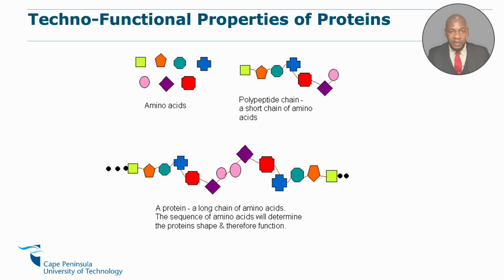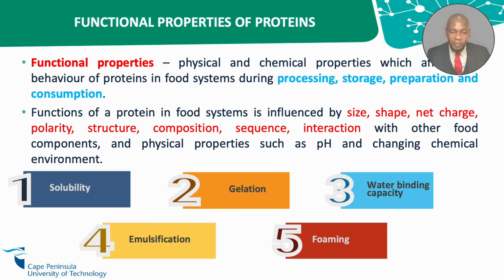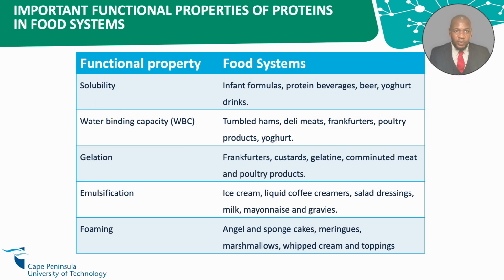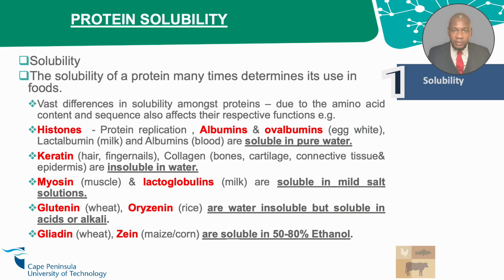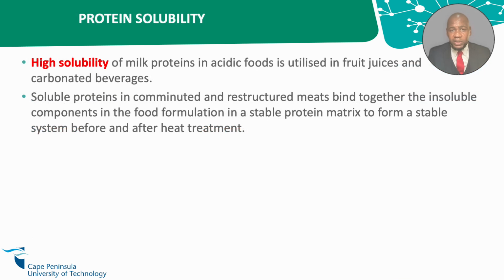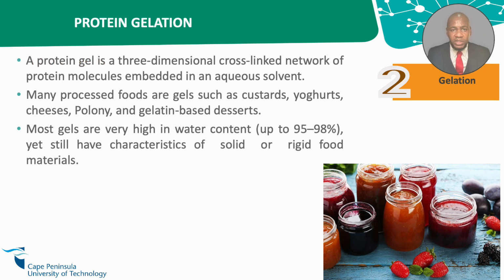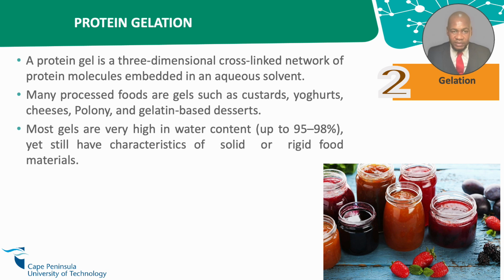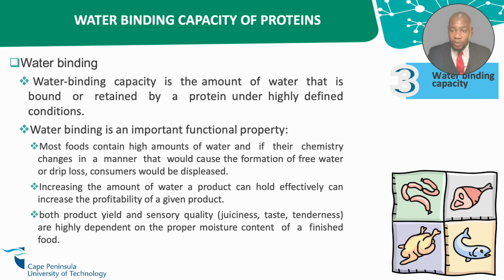FST150S Protein Techno functional properties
In this video, we introduce the techno-functional properties of proteins and explain why these properties are so important in food formulation, processing, and product quality. Proteins do far more than provide nutrition, they also influence how foods behave during mixing, heating, foaming, emulsification, and gel formation.